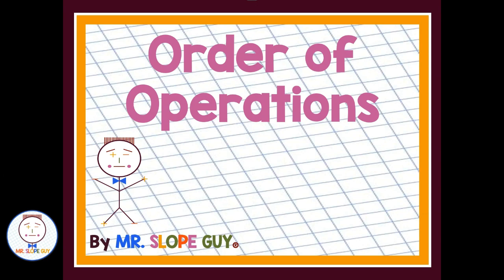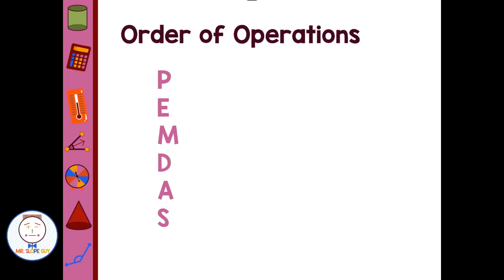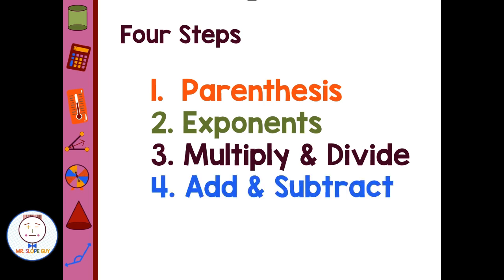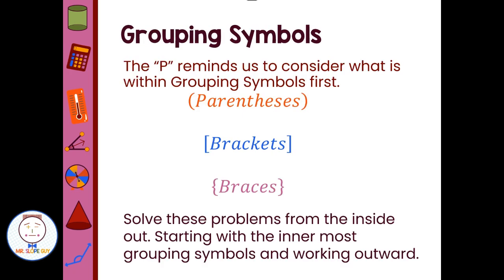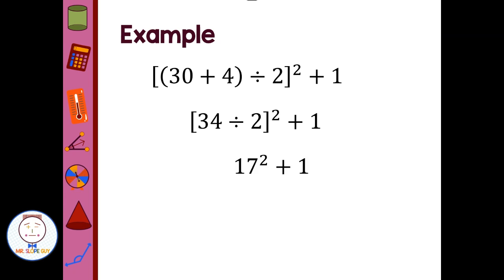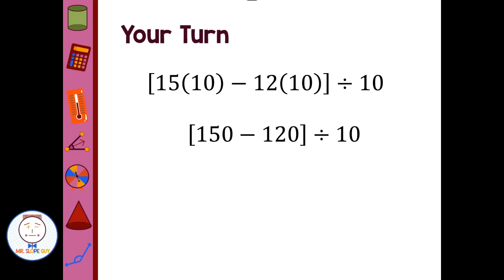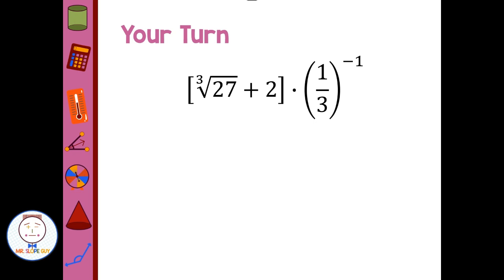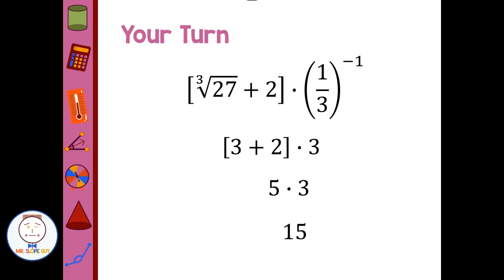Order of Operations Unleashed: Mastering PEMDAS in Math Expressions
🔢 Mastering Math: The ABCs of Order of Operations (PEMDAS)

Welcome to an enlightening math lesson designed to unravel the mysteries of simplifying expressions using the essential rules of order of operations. The journey through this tutorial promises to equip you with a robust understanding of PEMDAS—Parentheses, Exponents, Multiplication and Division (from left to right), and Addition and Subtraction (from left to right).

🌟 Key Highlights of the Lesson:

🧠 Crucial Concept Clarification: Understanding the importance of order of operations
🔢 PEMDAS Demystified: A step-by-step guide through each operation
🔍 Real-Life Examples: Practical illustrations to enhance comprehension
📚 Ideal for:

🔸 Students aiming to fortify their grasp of order of operations
🔸 Educators seeking an engaging teaching resource for their classrooms

Our lesson demystifies the complex landscape of order of operations, making it accessible and engaging. Real-world examples and a focus on practical applications ensure you not only understand the rules but also apply them with confidence.

📚 Join Us for an Educational Exploration!

Click play now to embark on a mathematical journey that will empower you with the skills to simplify expressions using PEMDAS. Let's make order of operations your mathematical ally! 🚀

Math Standards

Florida's BEST standard MA.8.NSO.1.7 Solve multi-step mathematical and real-world problems involving the order of operations with rational numbers including exponents and radicals. Multi-step expressions are limited to 6 or fewer steps. Within this benchmark, the expectation is to simplify radicals by factoring square roots of perfect squares up to 225 and cube roots of perfect cubes from -125 to 125. Number Sense and Operations MA.912.NSO.1 Generate equivalent expressions and perform operations with expressions involving exponents or radicals.